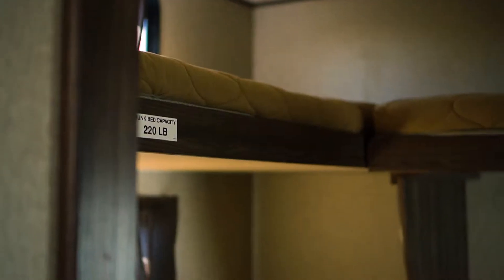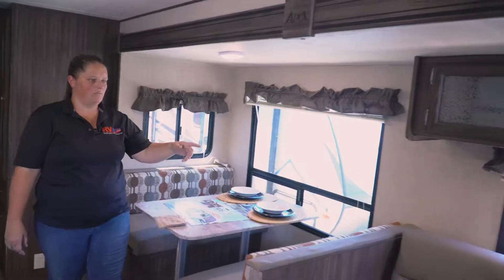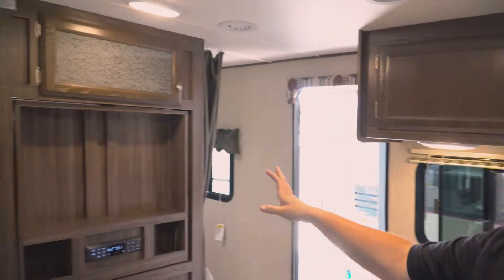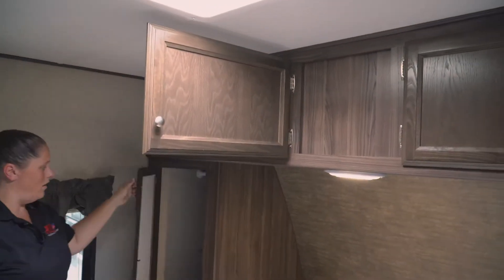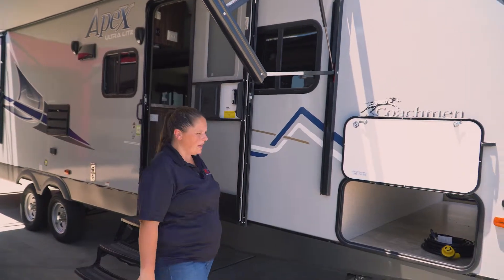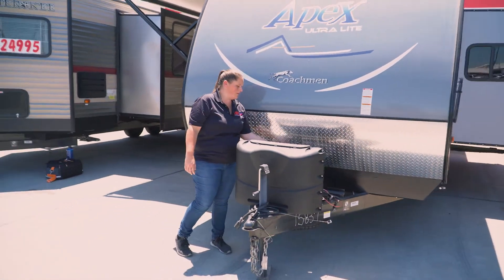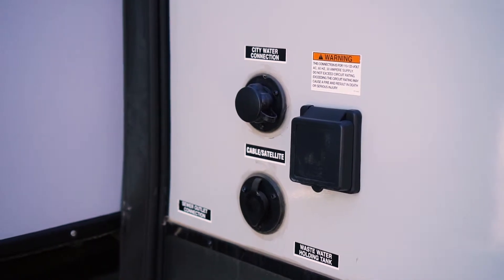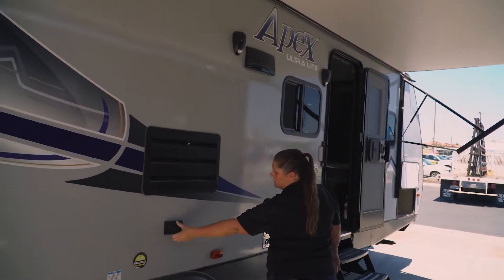Coachmen Apex 289 LE Walkthrough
Take a tour of this Coachmen Apex 289 LE with RV Liquidation Center's Danielle.

Watch as she walks you through each highlight of the unit.
If you would like to see more - come give us a visit!  We are located on Shaw Ave and Hwy 168 in Clovis!